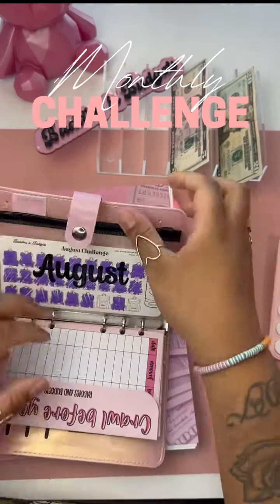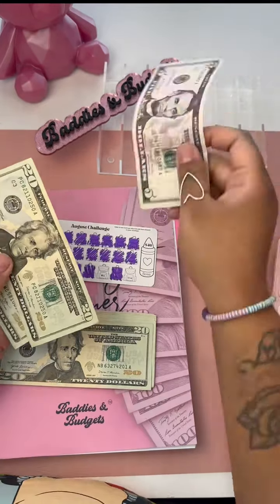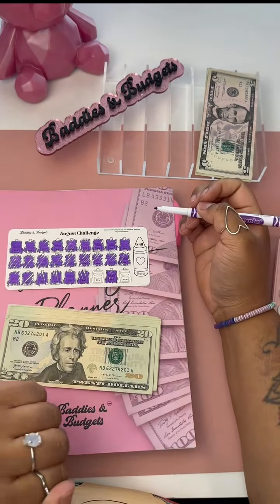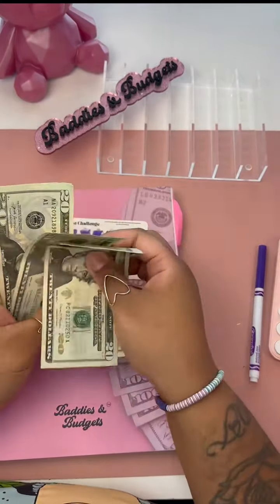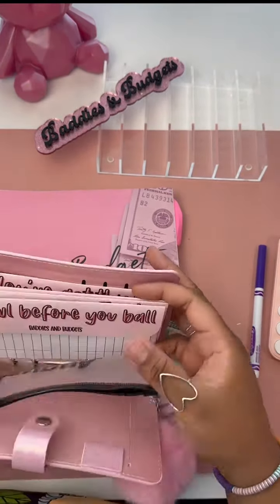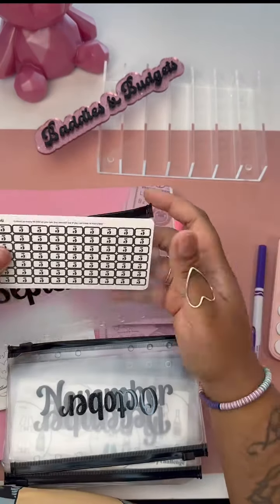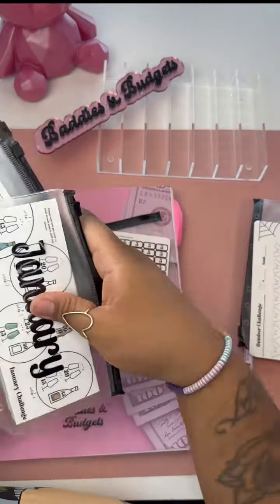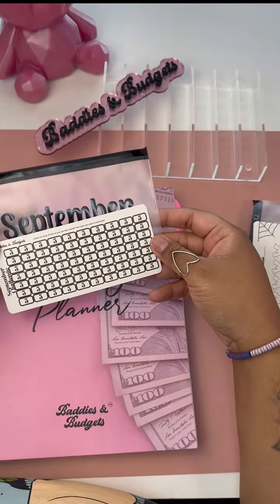Join me in the Monthly Savings Challenges and watch your money grow! 💪💰